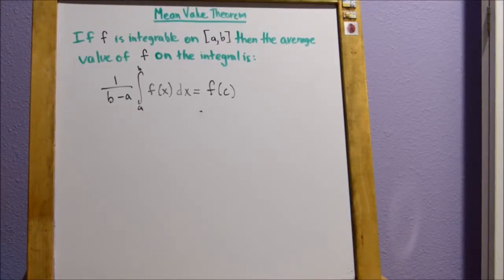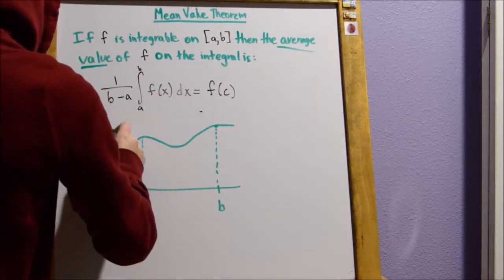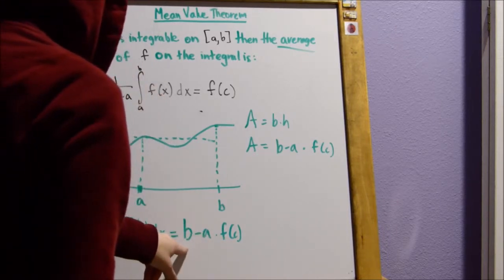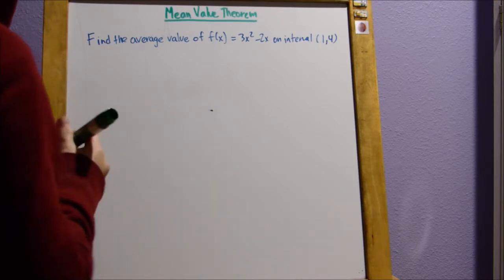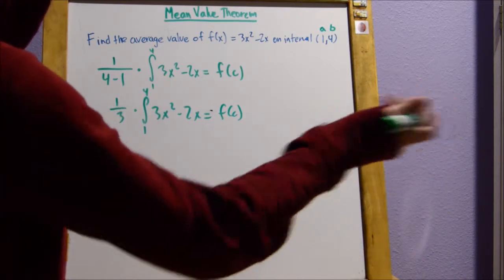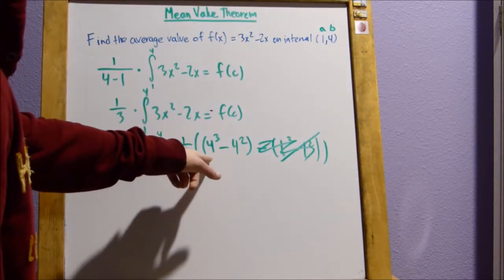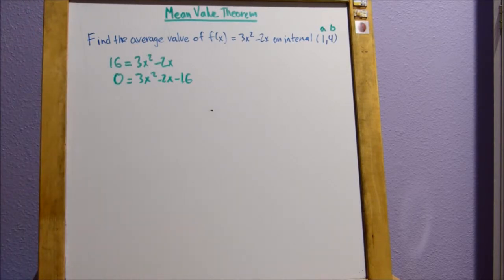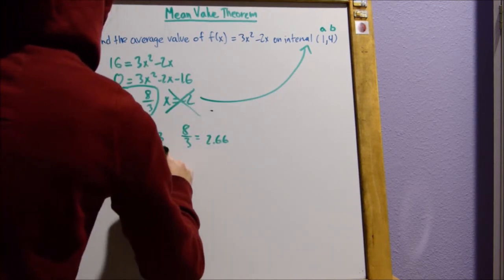Mean Value Theorem for Integrals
Today, I'll talk about the MVT for integrals, a way to determine the area under a curve in an interval perfectly by using the formula for the area of a rectangle and the average value.